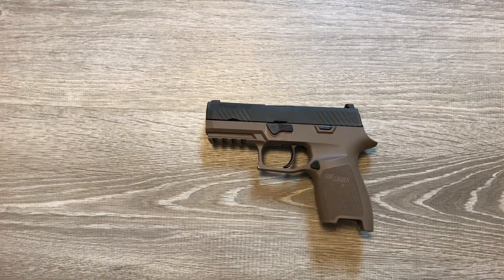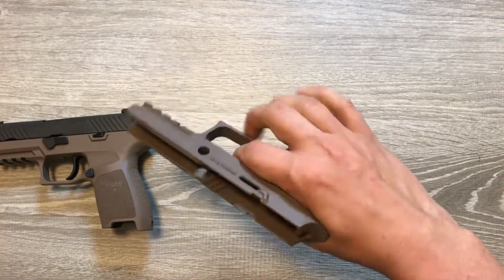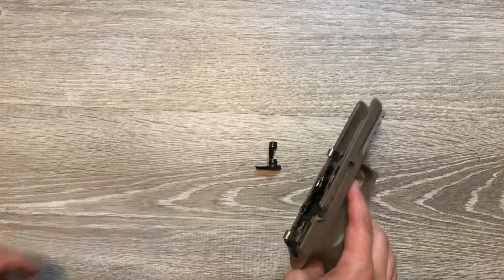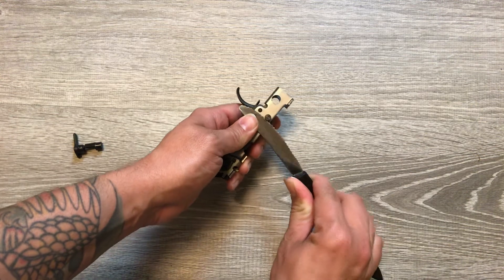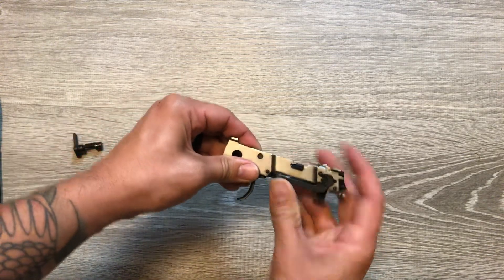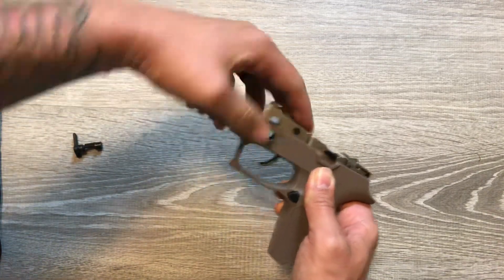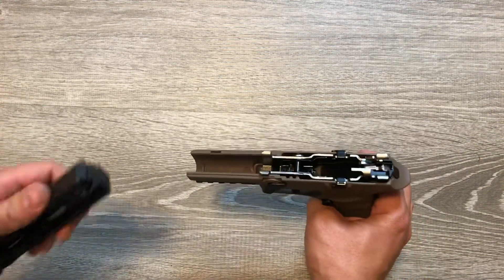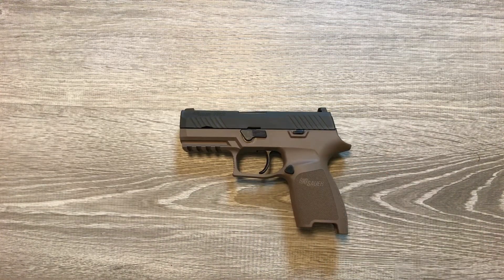SIG P320 FRAME CHANGE MEDIUM TO SMALL